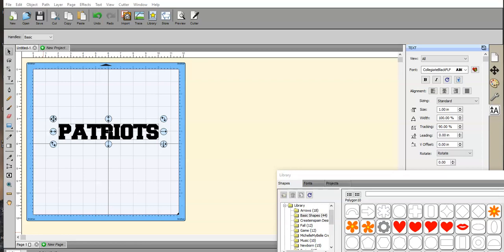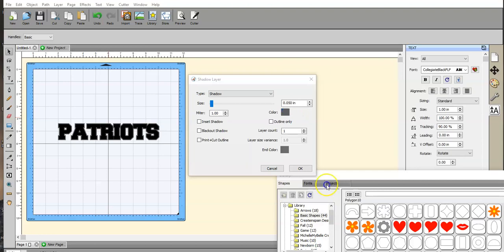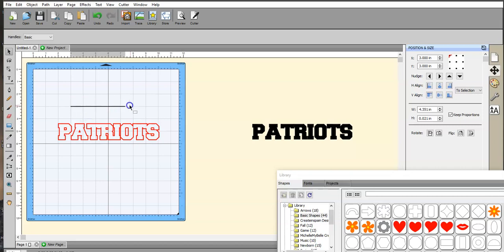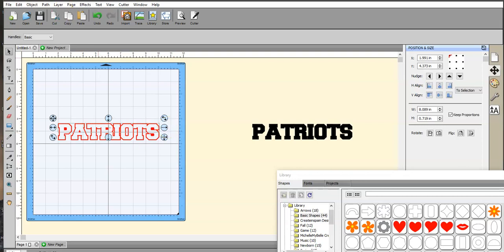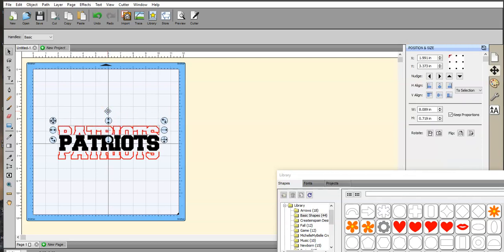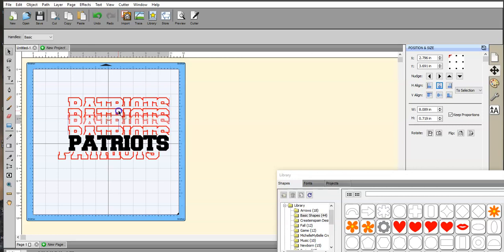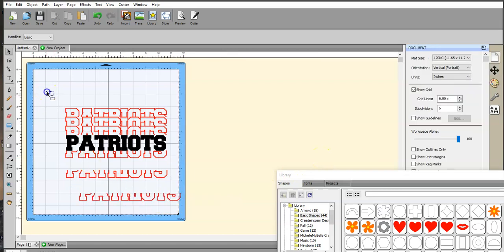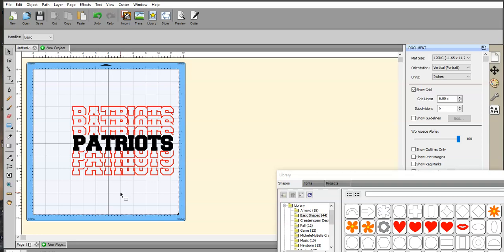Creating Echo from Text in SCAL Brother ScanNCut Jen Blausey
This is a request from a member.
No I am not dead, nor injured, I have been BUILDING a brick and mortar classroom, for my members!!! YAY!!!
But, in this video I show you how to create a text, then how to create a SPLIT text echo, coming off of it! PLEASE NOTE AND FOLLOW THE BREAK APART MERGE, CAREFULLYYYYYYYY! That can be tricky! Capture ONLY the top, then the bottom! then MERGE back together! If you have ANY questions, PLEASE join me in my FB group!!!, I simply LOVE helping people!
This is a YOUtube Channel for anyone that has the ScanNCut, ScanNCut2, ScanNCut DX, Embrilliance Embroidery, SCAL4/5, Canvas software, or general questions on any of those, based on our Facebook members use and errors encountered.  Please visit our Facebook page for custom tutorials directed to what you would like to see, and for answers to ANY QUESTIONS you may have, The link is

Please note, any files or images containing swear words or foul language is not meant to offend, or even meant to be noticed, or even part of the video.  I do try to warn, BUT I do videos as the situation arises. I am not funded by anyone, and I do not and will NOT waste. No one pays me to educate, I do it all out of my own pocket. So, if someone orders a foul Tshirt and I have a HTV video to do, sorry, but it may make it onto video. But I do try not to have that present.  Thank you, and try to look past it, it is not the words, but the technique that is important anyhow. Thank you.